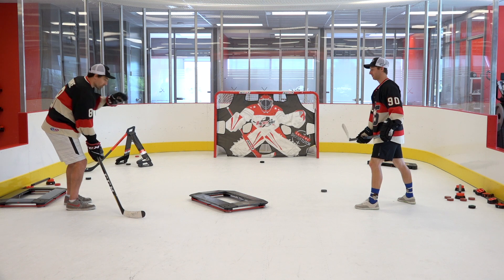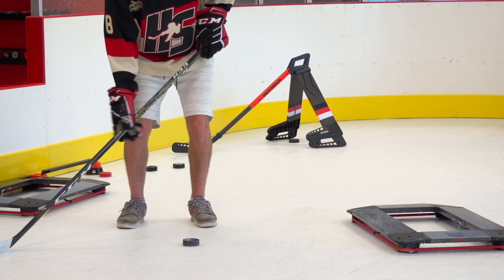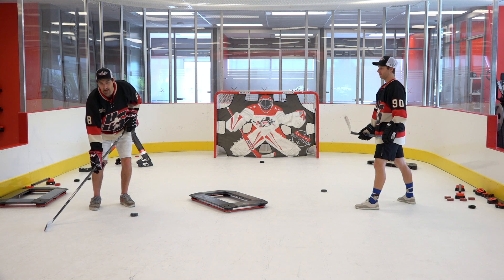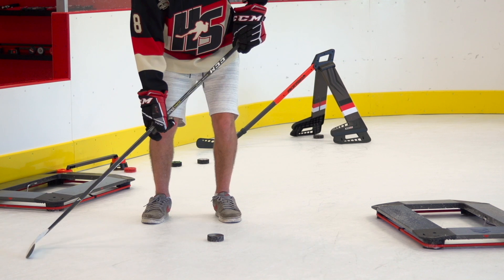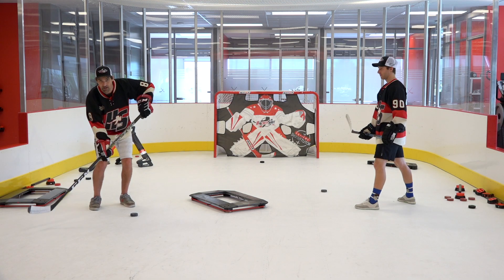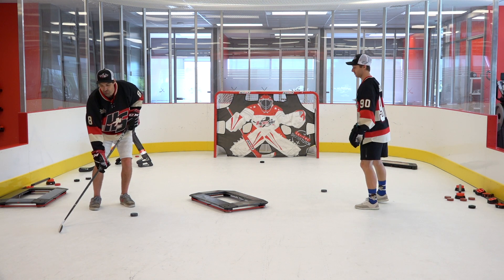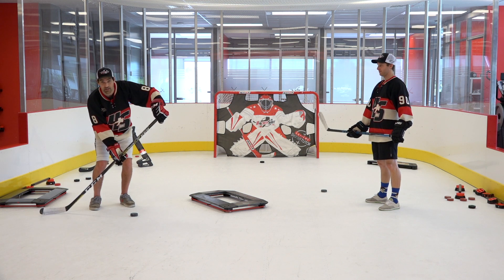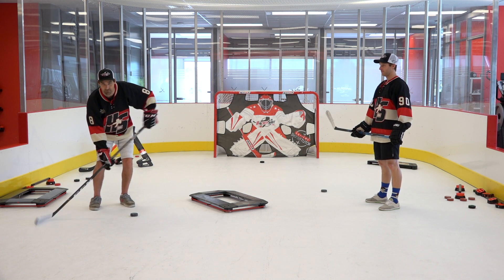Proper Passing Techniques in Ice Hockey With Coach Jeremy & Pavel Barber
Jeremy Rupke and Pavel Barber showcase the fundamentals of passing with the HockeyShot 4-Way Elite Passer. They show how to properly pass the puck and receive it while staying in the appropriate stance to be ready to make your next move. Send the puck to the passer straight on or at an angle, the choice is yours, but practice different ways for a complete training experience.